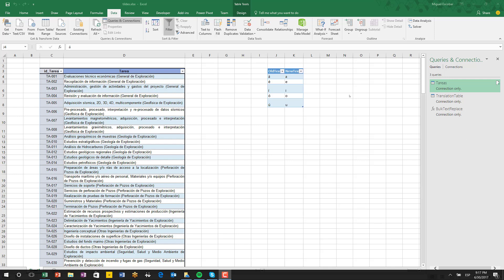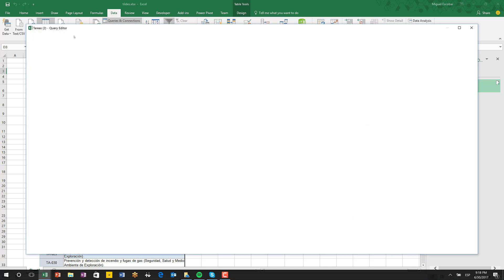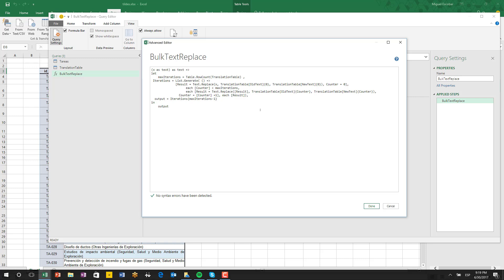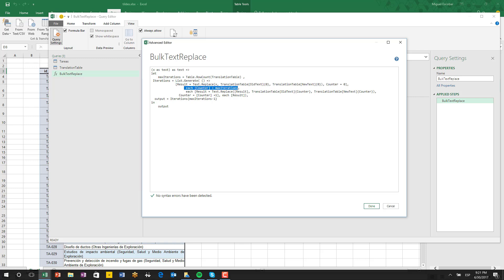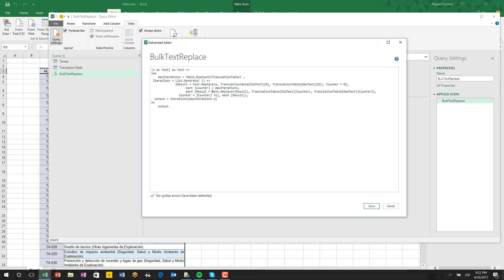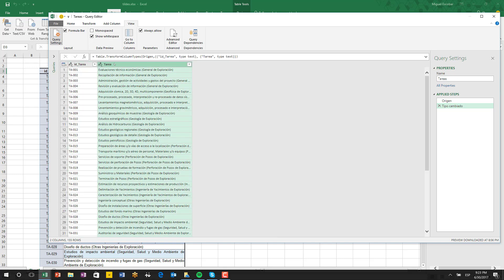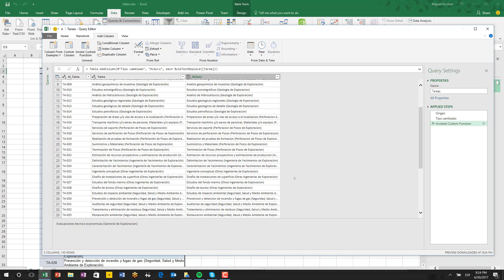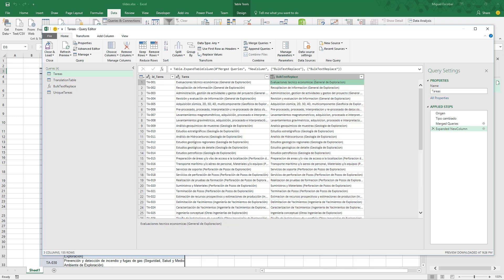BULK Replace Values in Power BI / Power Query